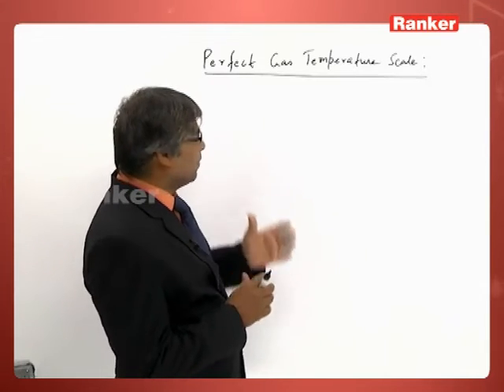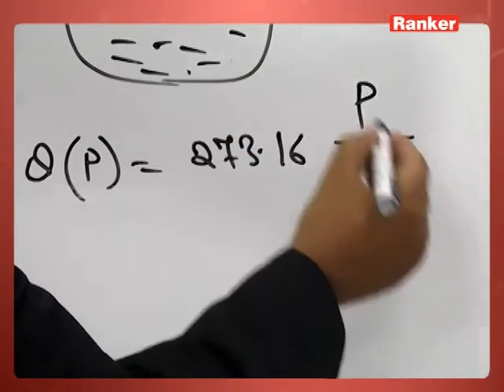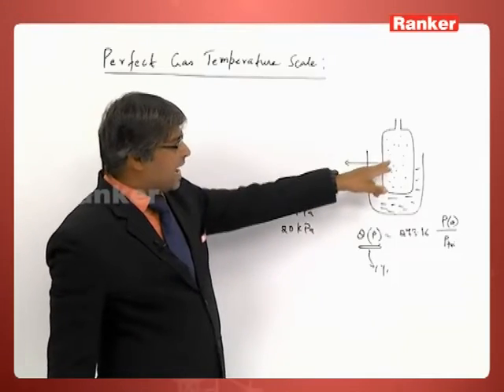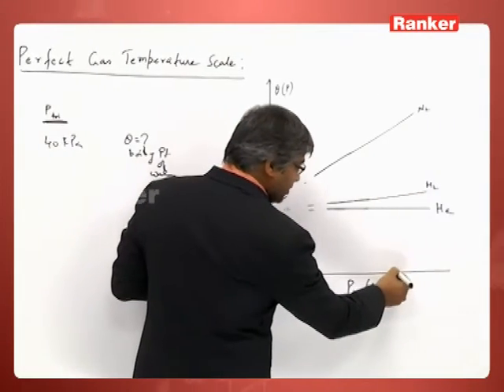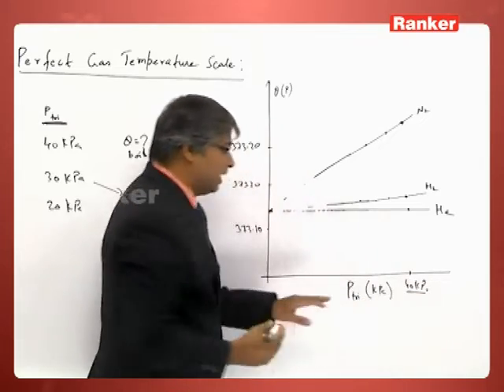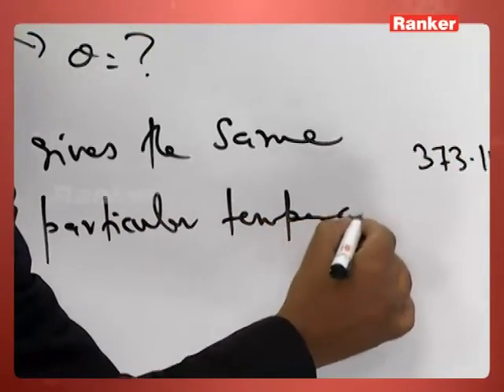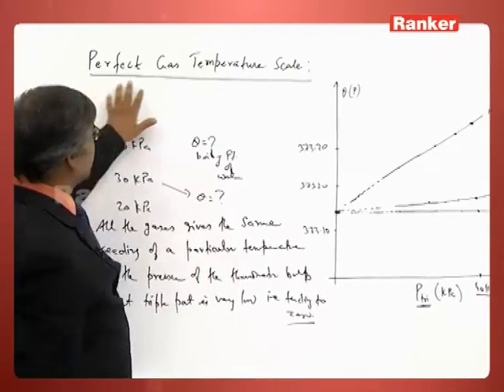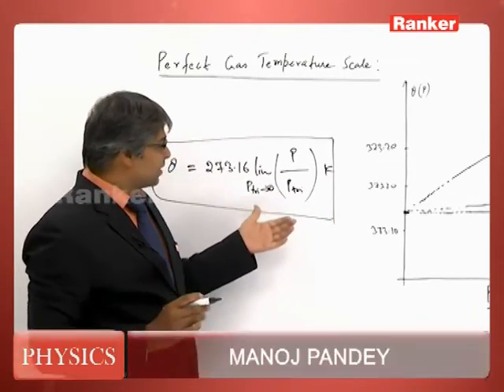THERMOMETRY, physics by Manoj Pandey sir | PERFECT GAS TEMPERATURE SCALE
In this video Thermometry (PERFECT GAS TEMPERATURE SCALE) related to physics is explained by Manoj Pandey sir which are best videos for the preparation.

Rankers Learning
Street No:12, Himayath Nagar,
Hyderabad - 500029